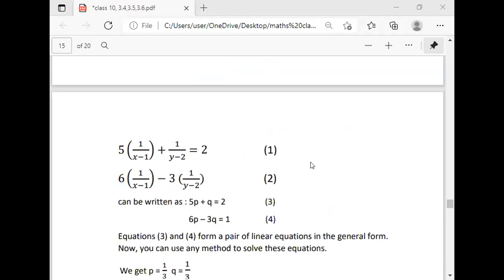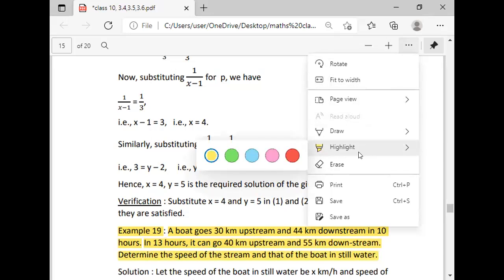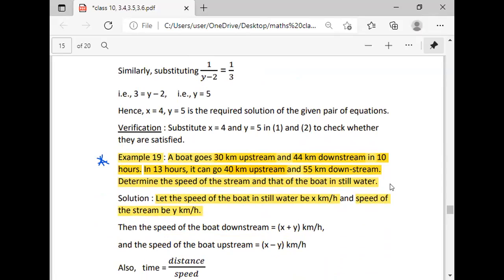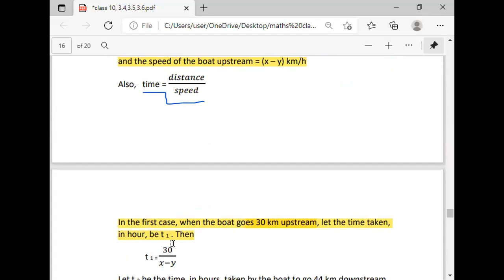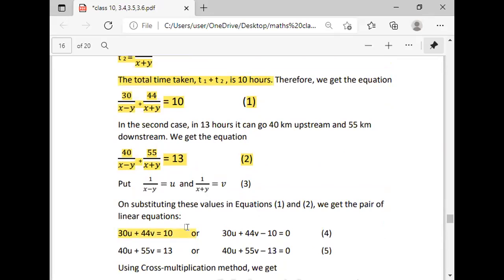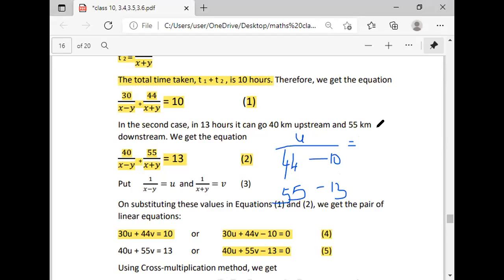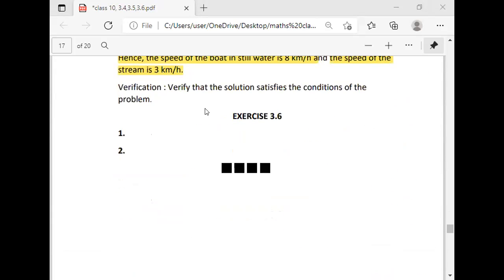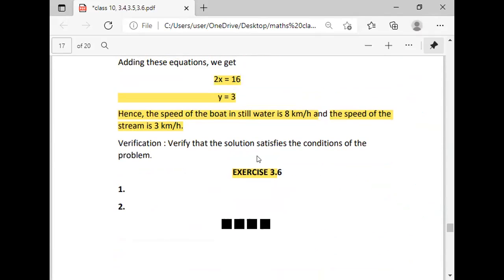Chapter 3, Last Class